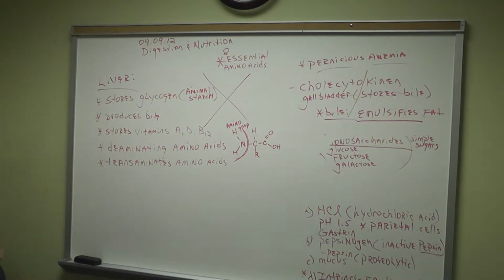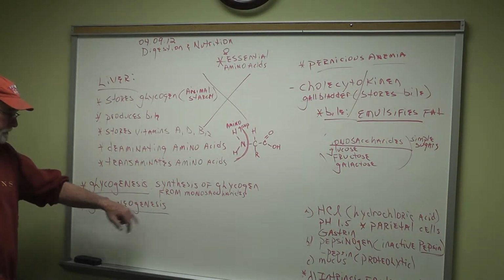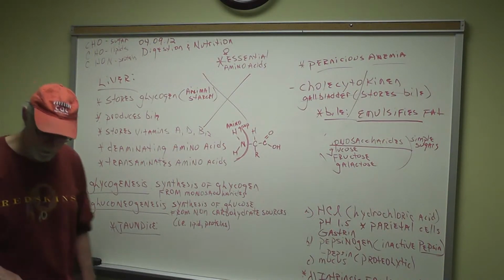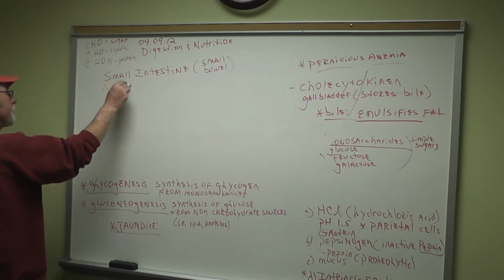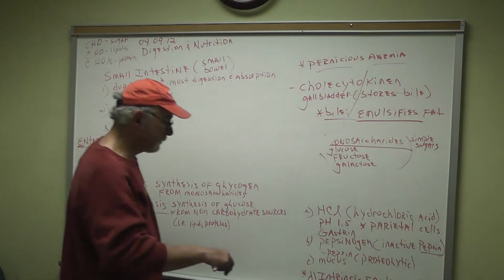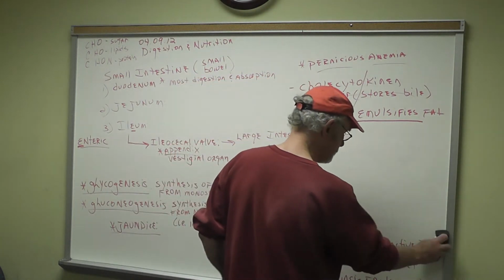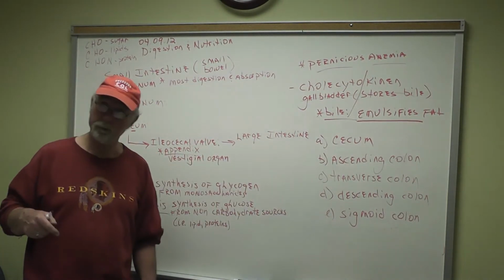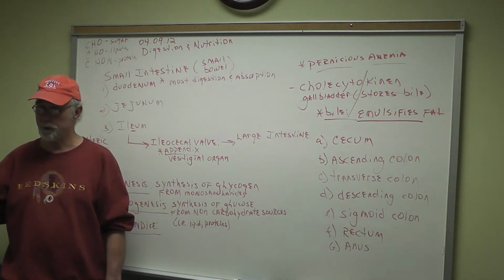Digestion & Nutrition 003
Reynolds College Bio 100 Digestion and Nutrition